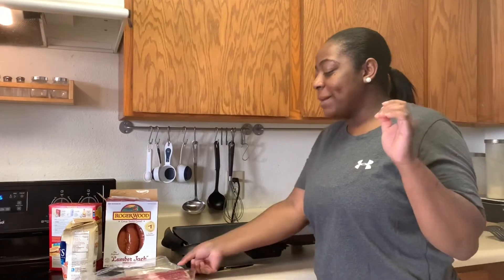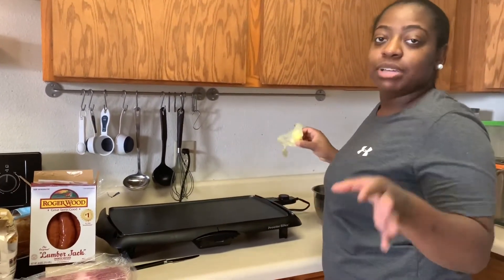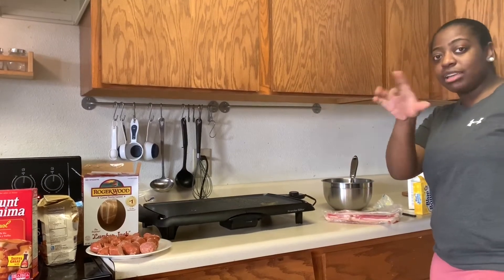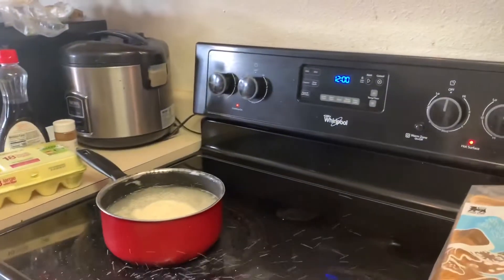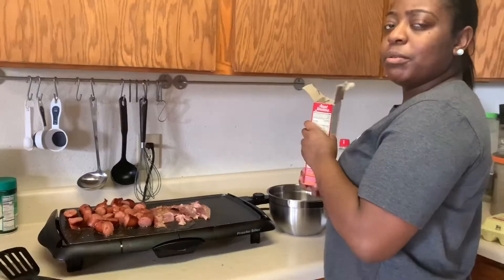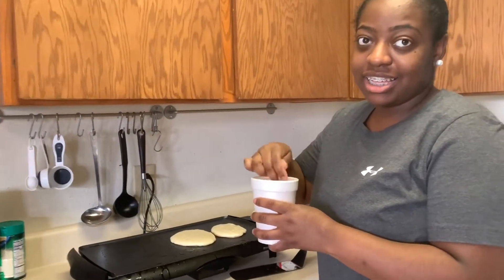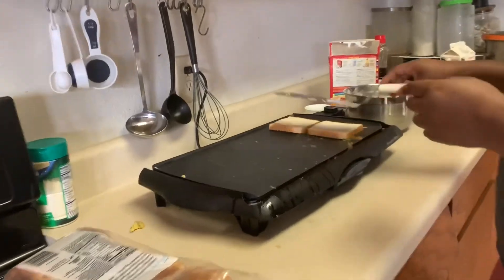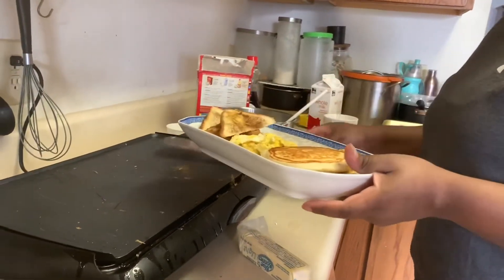COOK BREAKFAST WITH ME! |*MUST WATCH!!!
Cook breakfast with me! Cooking EGGS, BACON, SAUSAGE, PANCAKES, and more!